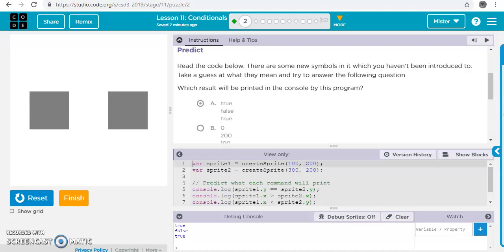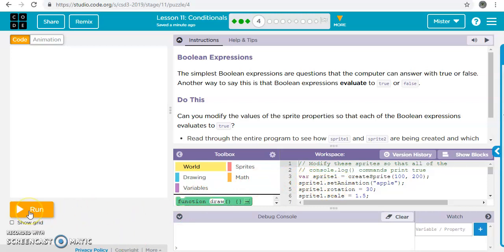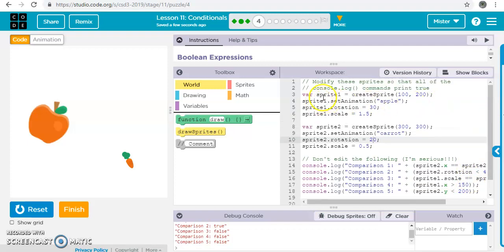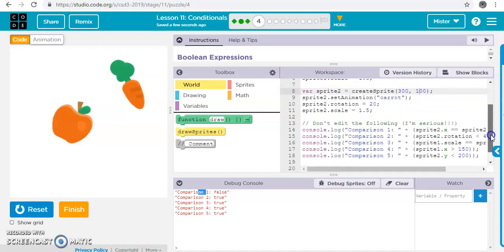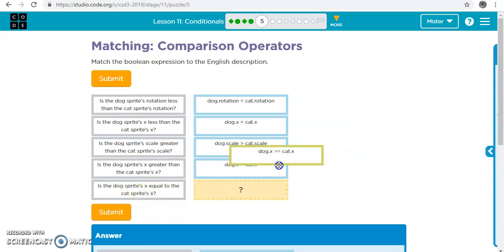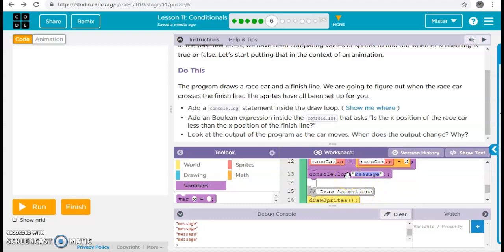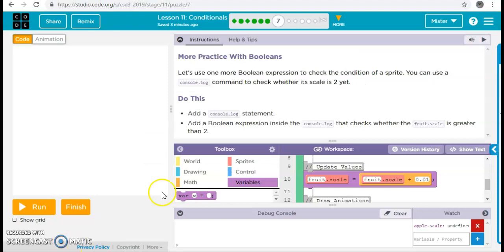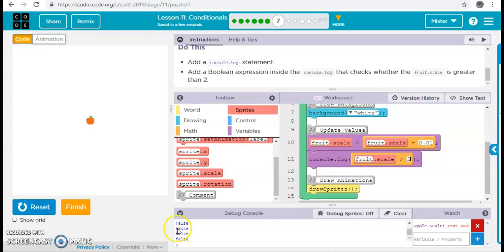U3 L11 part 1